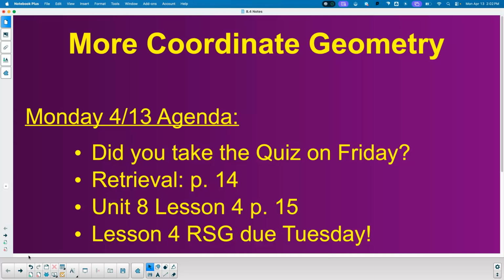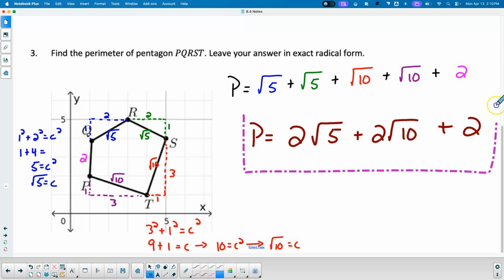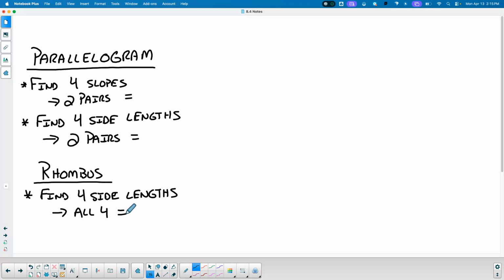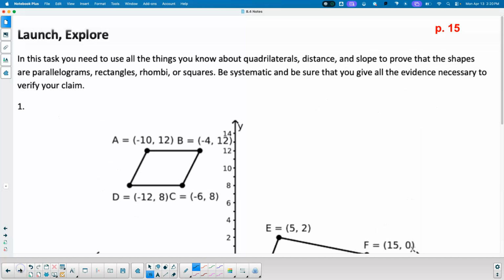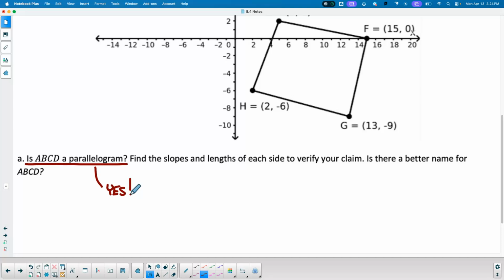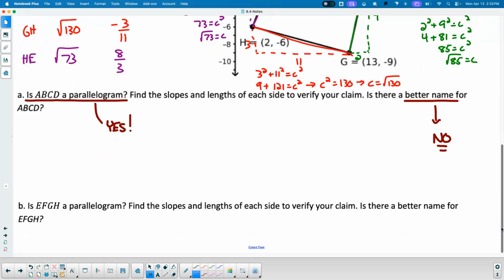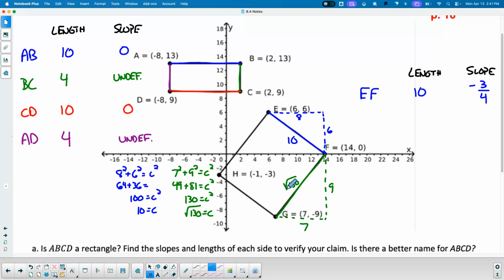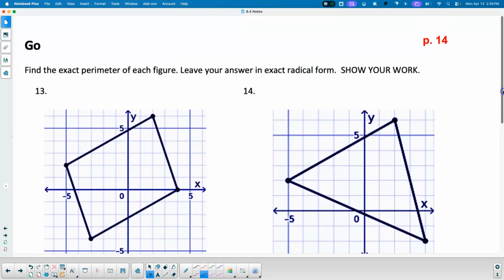Apr. 13 - 8.4 Notes